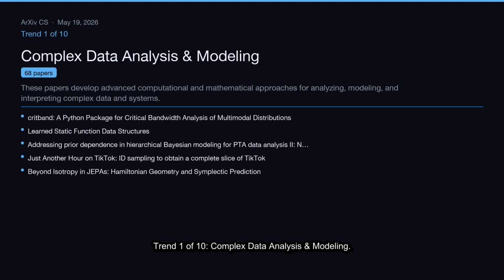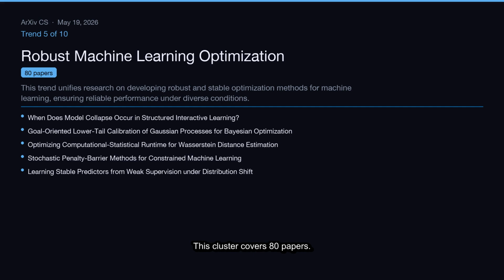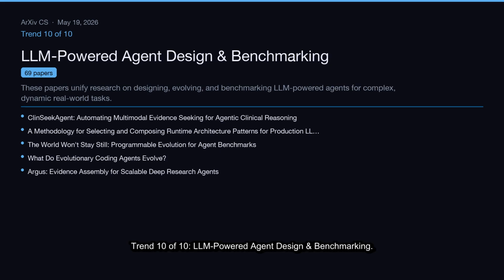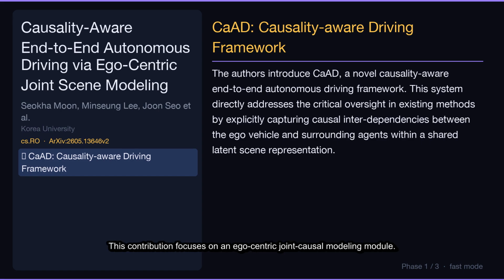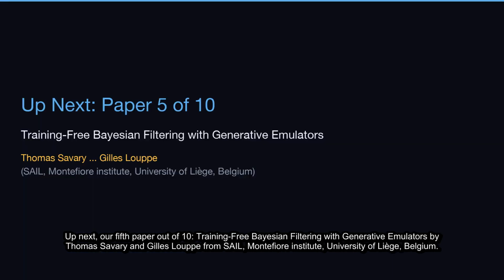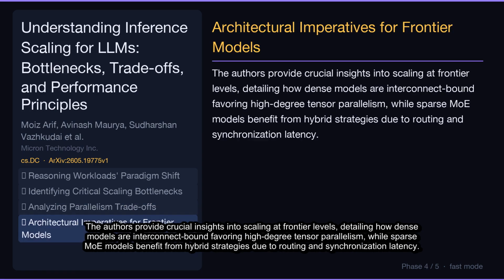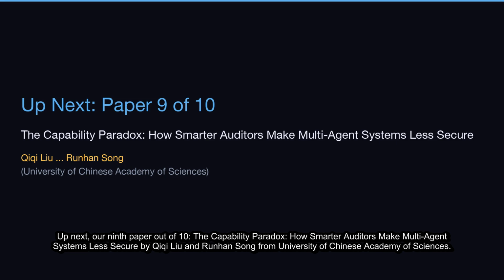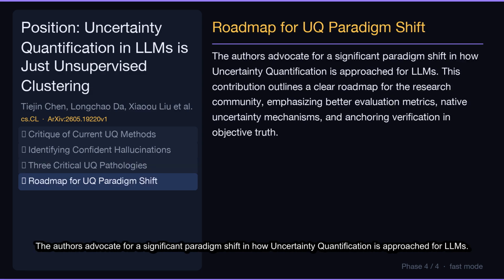Daily ArXiv CS Digest — May 19, 2026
Trend 1 papers: Complex Data Analysis & Modeling
- critband: A Python Package for Critical Bandwidth Analysis of Multimodal Distributions

Trend 6 papers: Formal Verification and Optimization
- A first-order method for nonconvex-nonconcave minimax problems under a local Kurdyka-Lojasiewicz condition

Trend 9 papers: Efficient and Advanced LLM Architectures
- TIDE: Efficient and Lossless MoE Diffusion LLM Inference with I/O-aware Expert Offload

- The Silent Hyperparameter: Quantifying the Impact of Inference Backends on LLM Reproducibility
- The Capability Paradox: How Smarter Auditors Make Multi-Agent Systems Less Secure

Timestamps
0:00  Introduction & Statistics
0:13  Complex Data Analysis & Modeling
0:47  Learning for Robotics & Control
1:17  LLM Reasoning, Prompting, Evaluation
1:52  High-Fidelity Visual Content Generation
2:28  Robust Machine Learning Optimization
2:59  Formal Verification and Optimization
3:30  VLM Reasoning, Evaluation, and Robustness
4:06  Interpretable Prediction for Critical Applications
4:38  Efficient and Advanced LLM Architectures
5:13  LLM-Powered Agent Design & Benchmarking
5:46  Causal Evidence that Language Models use Confidence to Drive Behavior
7:00  Causality-Aware End-to-End Autonomous Driving via Ego-Centric Joint Scene Modeling
8:02  Search Self-play: Pushing the Frontier of Agent Capability without Supervision
9:29  FedShield-LLM: A Secure and Scalable Federated Fine-Tuned Large Language Model
10:11  Training-Free Bayesian Filtering with Generative Emulators
11:11  Understanding Inference Scaling for LLMs: Bottlenecks, Trade-offs, and Performance Principles
12:37  Beyond Imitation: Learning Safe End-to-End Autonomous Driving from Hard Negatives
13:31  The Silent Hyperparameter: Quantifying the Impact of Inference Backends on LLM Reproducibility
14:52  The Capability Paradox: How Smarter Auditors Make Multi-Agent Systems Less Secure
16:09  Position: Uncertainty Quantification in LLMs is Just Unsupervised Clustering

Generated automatically with AIspresso.